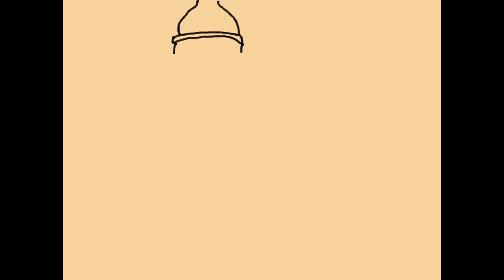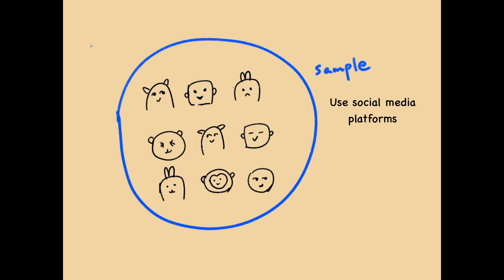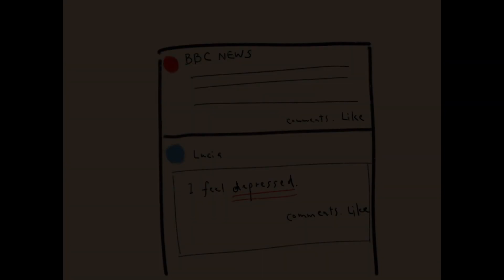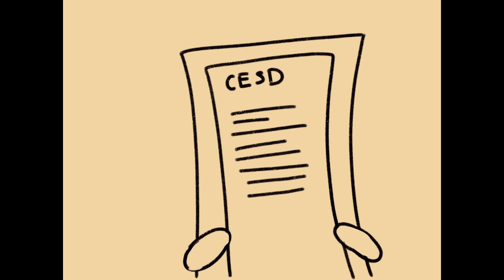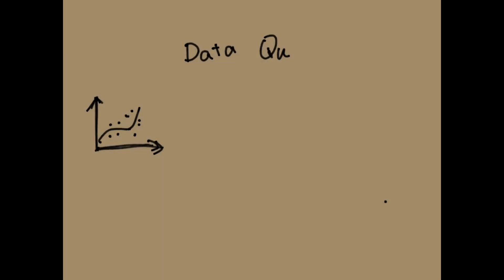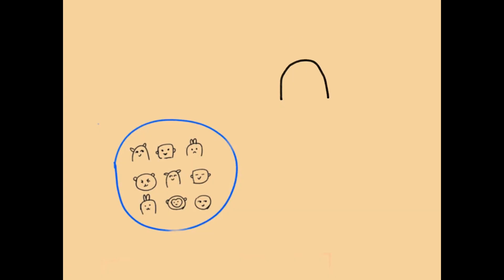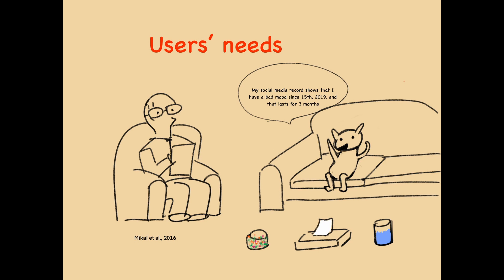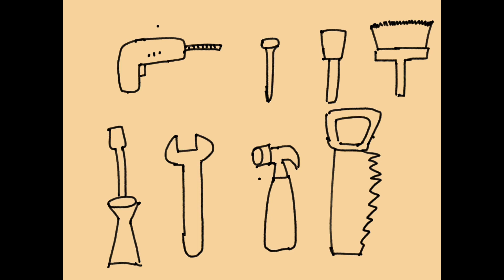DIMH2021: Mental Health Technologies Using Social Media Data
By: Lucia Chen

Talk Summary: In this video, I introduce a type of research in which researchers explore the applicability of machine learning methods to mental health issues using data from social media platforms.  Today, we have plenty of studies using an algorithmic approach to predict a person's mental health status. Do people want an algorithm to detect their mental health status? What can we do to improve mental health technologies? I will explore these questions in this talk.